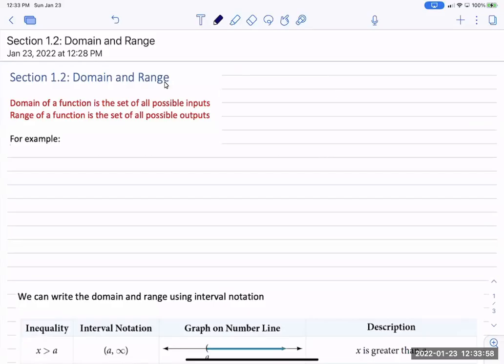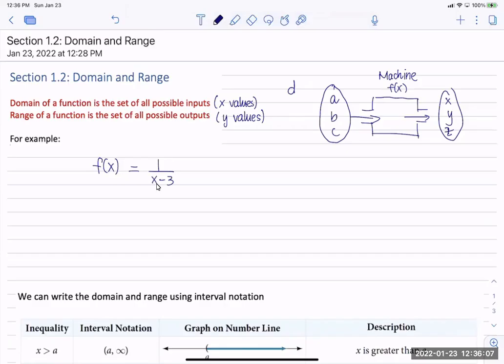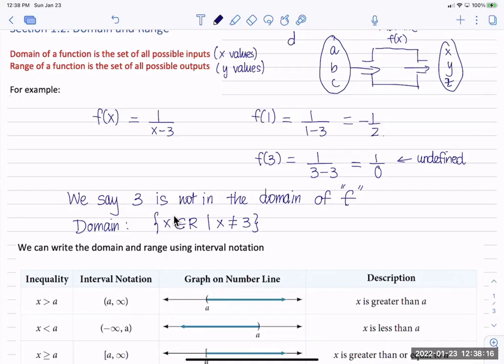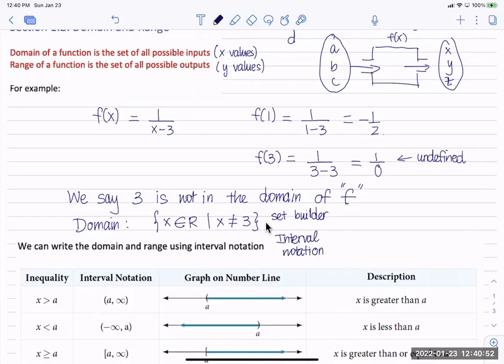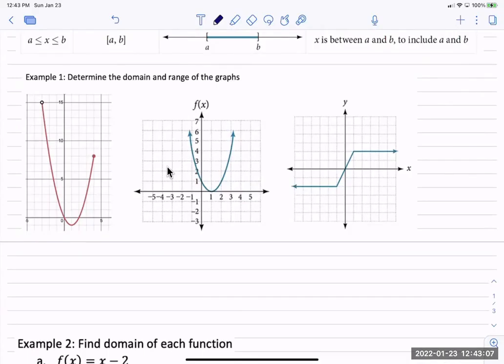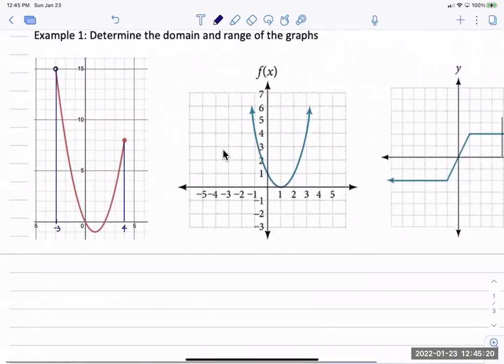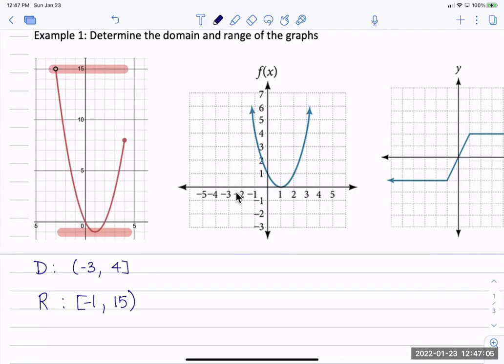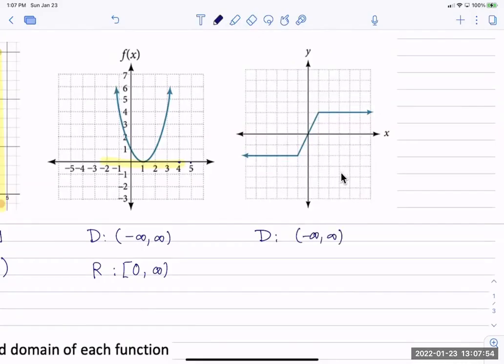Section 1.2 Domain and range of function